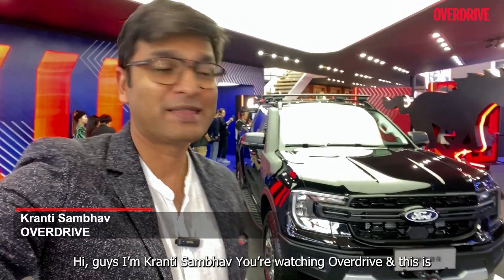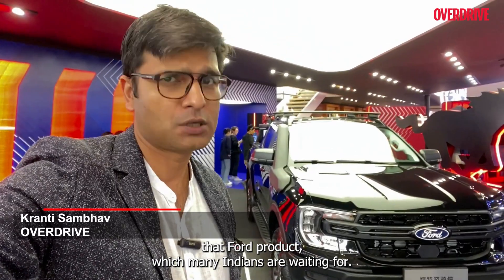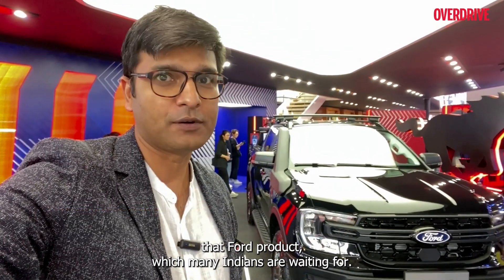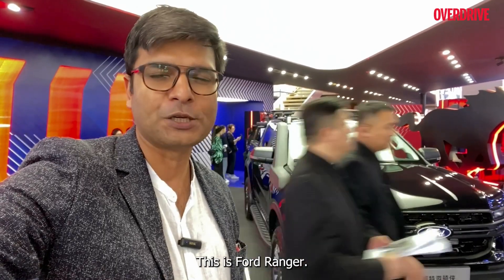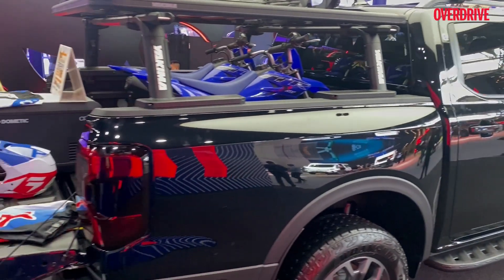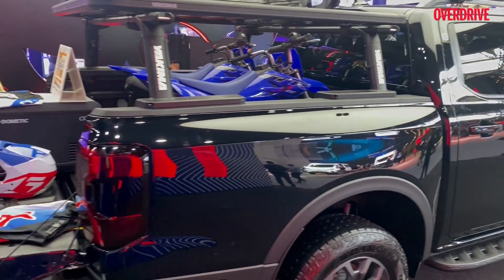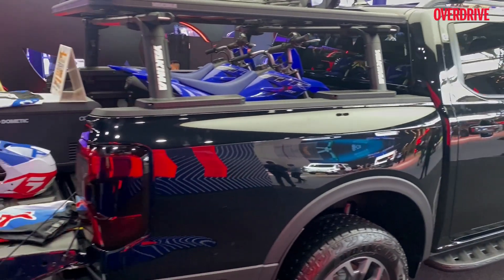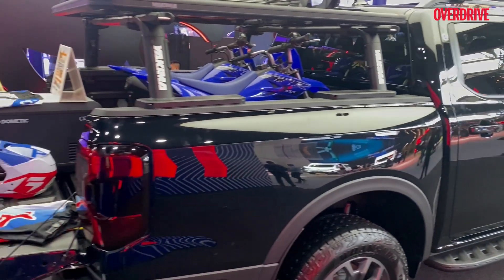2024 Ford Ranger: Interiors and Space Walkaround | Beijing Auto Show, China | ​⁠@odmag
Ford re-entering India is quite possibly the next big thing for the Indian automotive market. Earlier we reported on a Ford Everest/Endeavour sighted on a flatbed truck in Chennai. It came out that there was another car behind it on a different flatbed truck, a Ford Ranger pickup truck. Does this mean that Ford will also be offering a pick up in India as well?